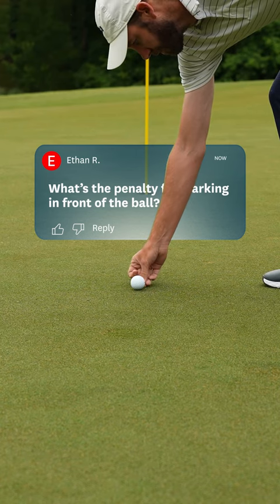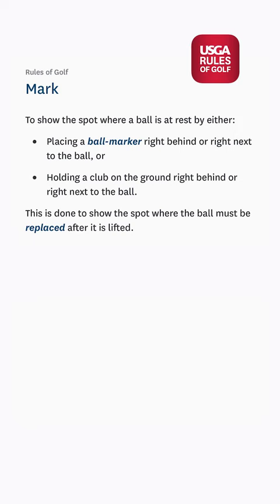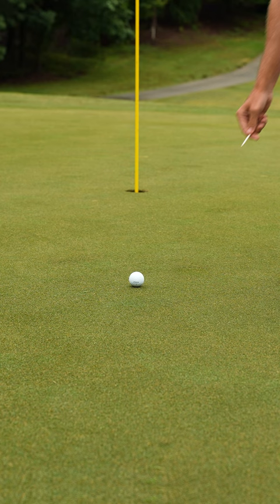Is it a penalty to mark in front of your golf ball? 🤔 Here's what you need to know ✅